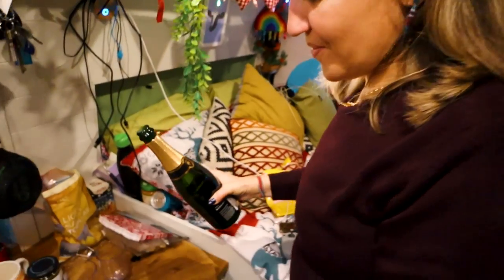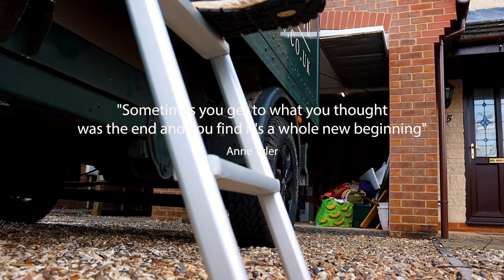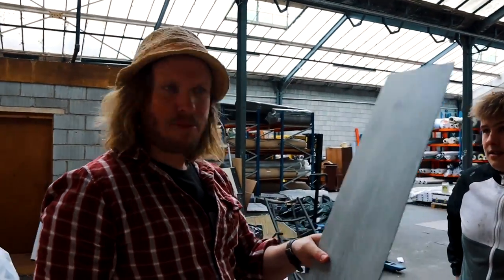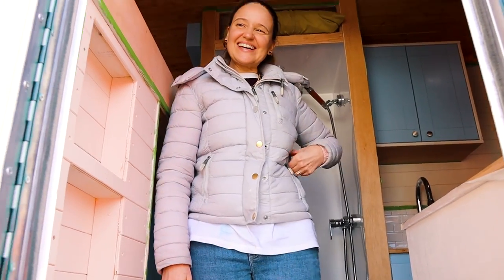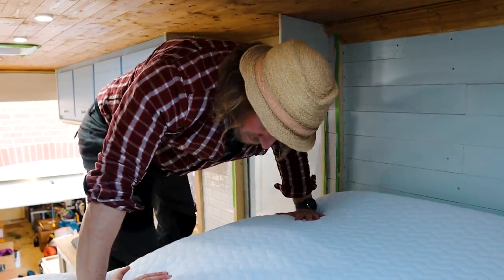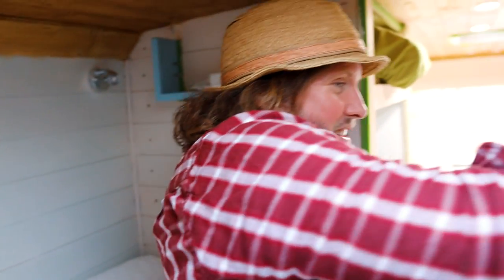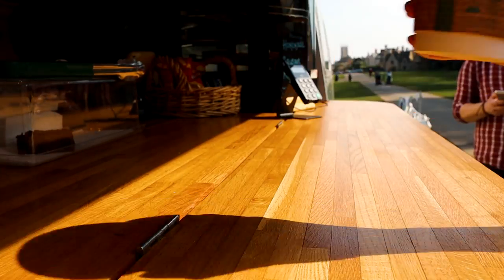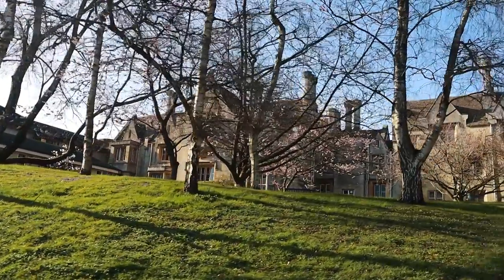Full Time Van Life (our first night in the van)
VanLifeUK NewHome We have to move into our new tiny home today (an old big green removals truck) but are we ready?

We are on week two of decorating our campervan, and we are eager to move into it and get on the road.

In this episode we visit Brighton which is where we lived for 5 years before doing van life UK.

Our extremely comfortable duvet & pillows came from Duvet Hog, which are vegan and made of recycled materials

Our mattress came from a company that do awesome made-to-fit mattresses for campervans (and houses). The company is called Custom Size Beds

We visited Idyea Cafe in Brighton, which is situated on North Laines